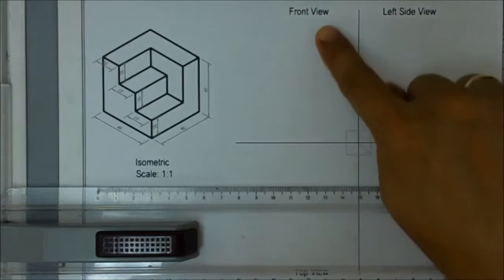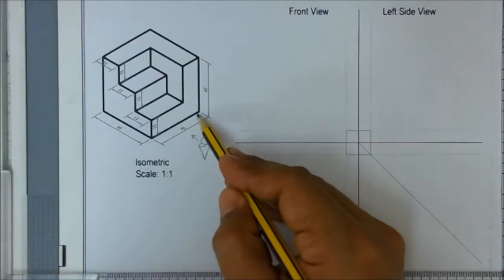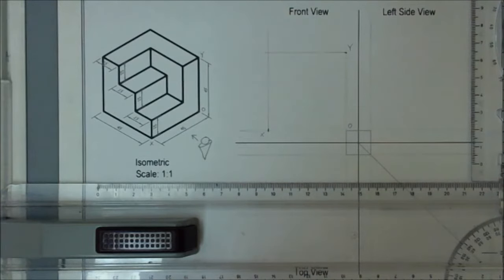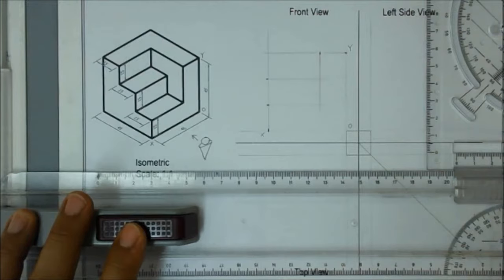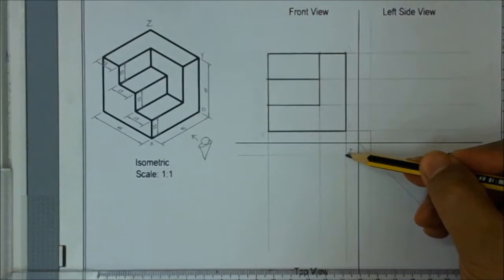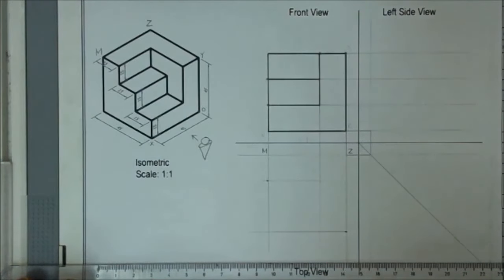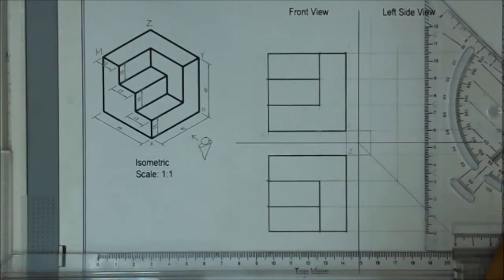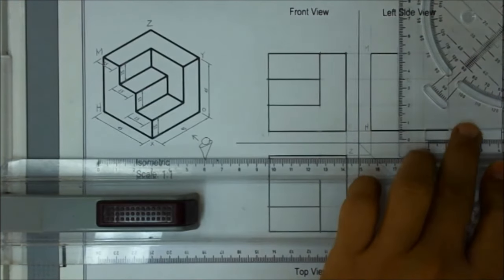ORTHOGRAPHIC DRAWING EXAMPLE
Hi!
Here's another example of an Orthographic Drawing for You.
Keep practicing!
Thanks!